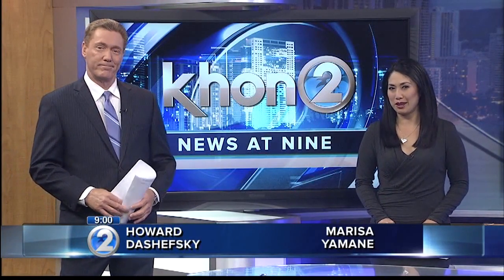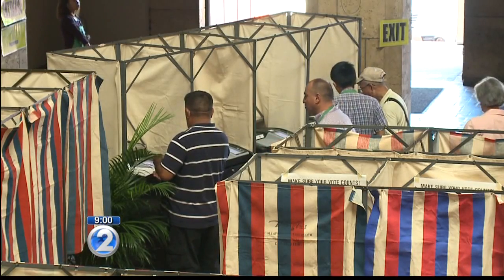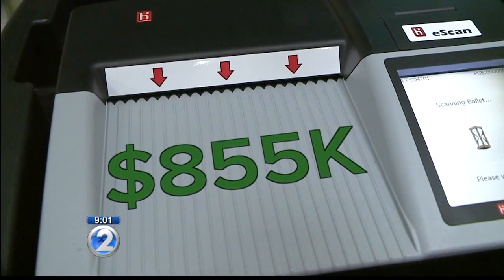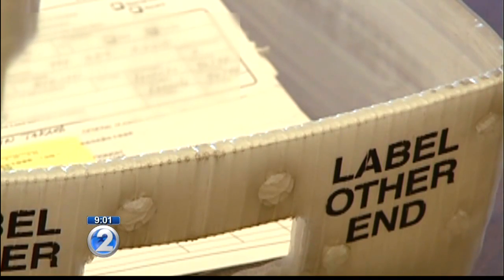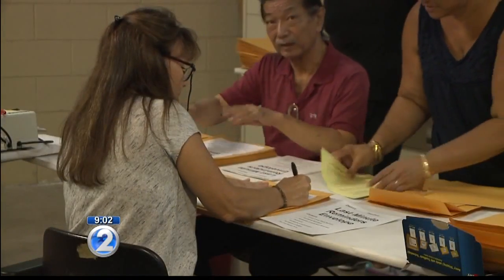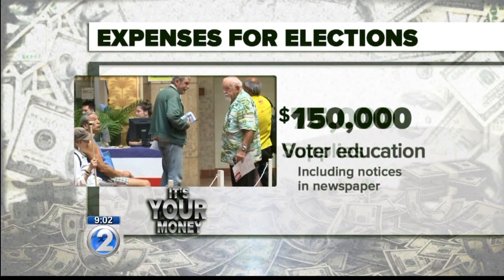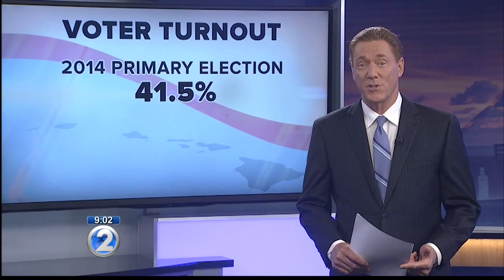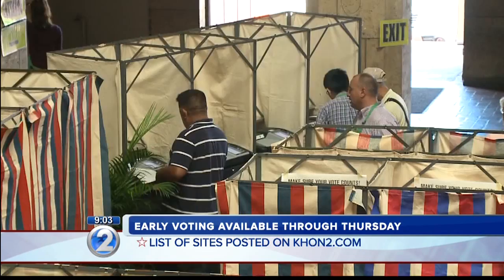The price of democracy; how much does it cost to hold an election?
Democracy is far from free, and so is the cost of the election.